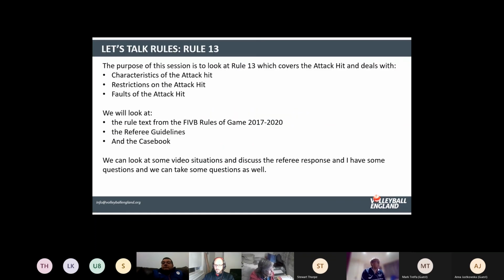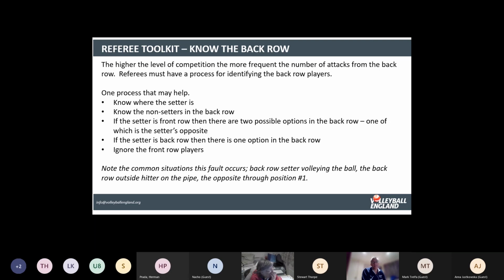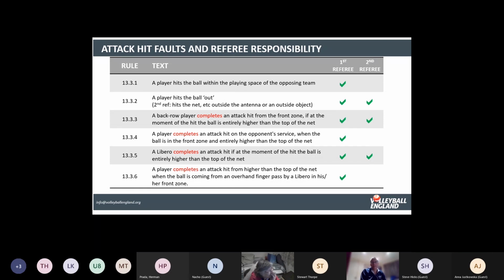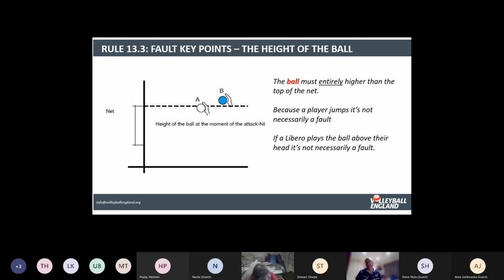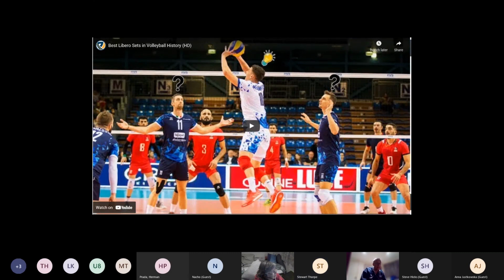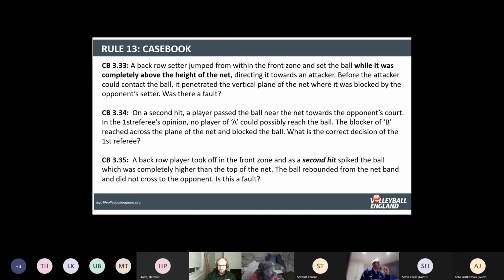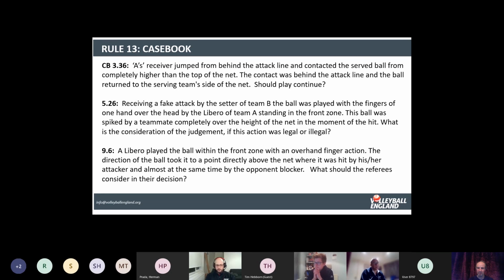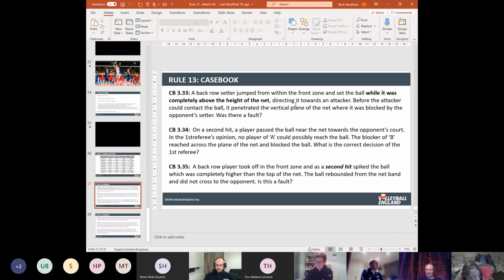Let's Talk Rules! | Attack Hit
Nick Heckford, Work Stream Lead for Volleyball England's Officials Working Group, talks through FIVB Rule 13: Attack Hit as part of the 'Let's Talk Rules' series. This webinar was recorded on 24th February 2021.